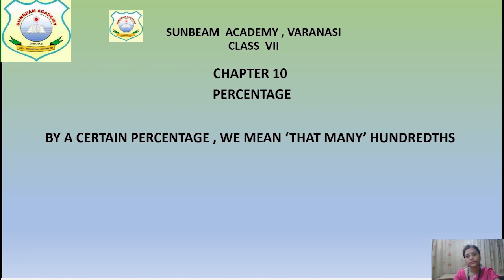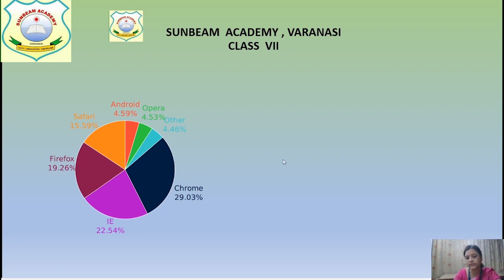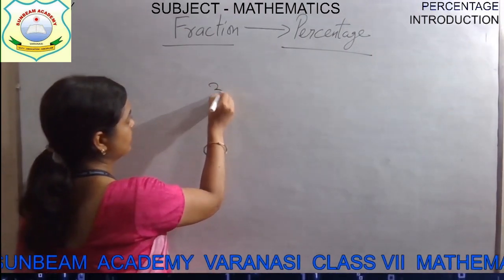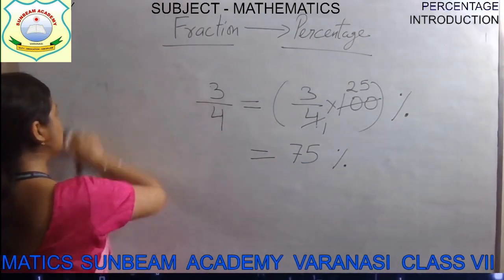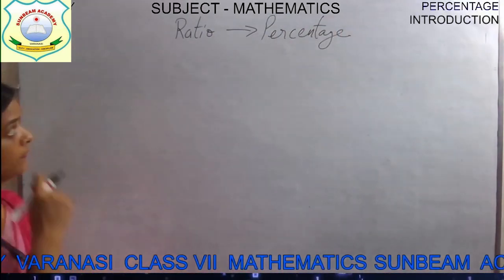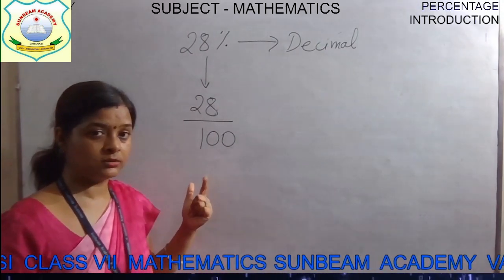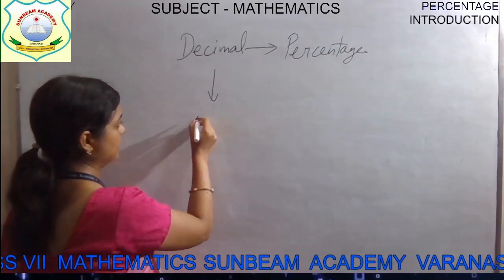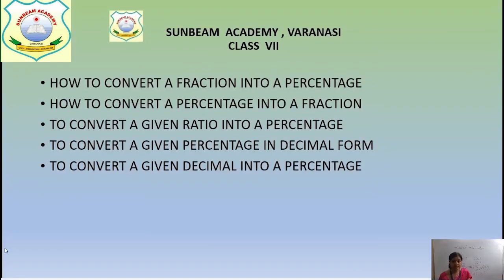7 MATHS _PERCENTAGE_MODULE 15